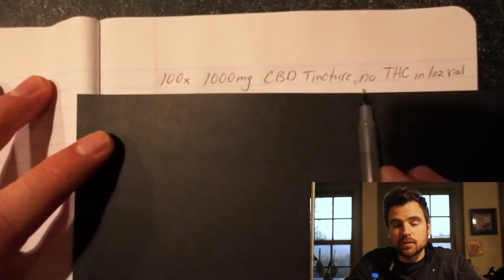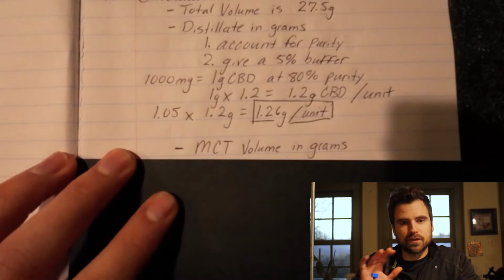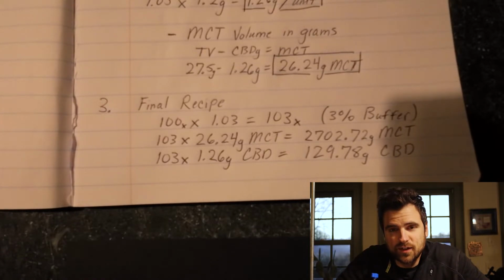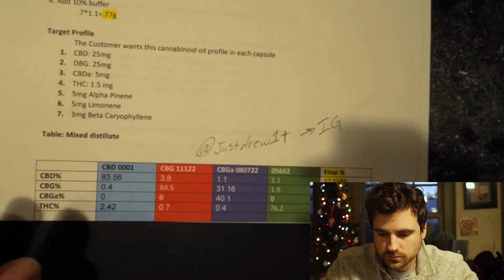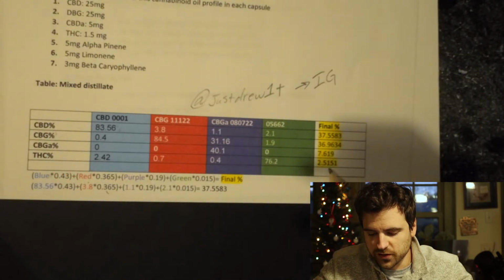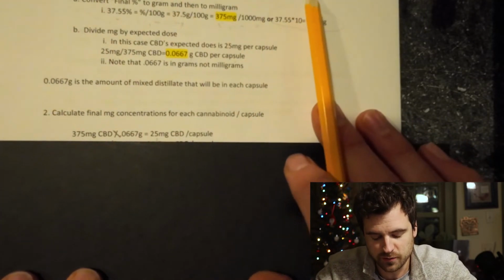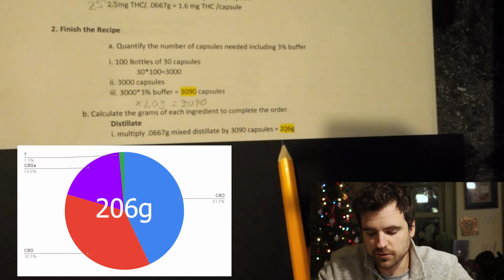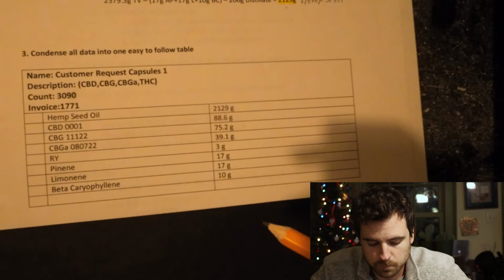CBD Product Potency Formulation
In this video we go through how to dose products with cannabinoids. We start with a simple two ingredient recipe and finish with a complicated multi-distillate recipe.